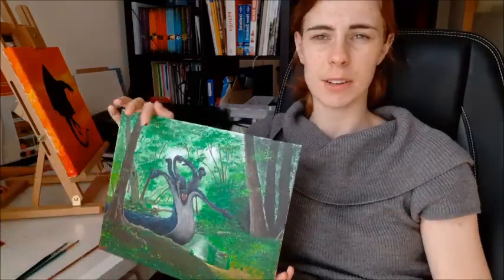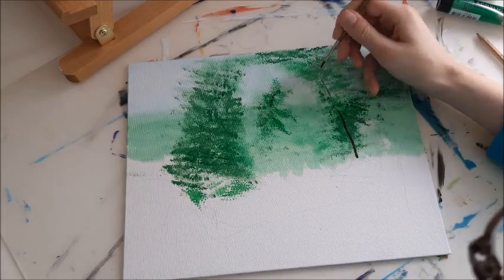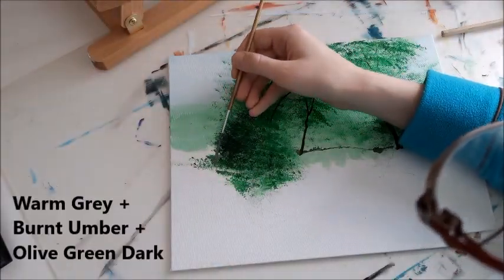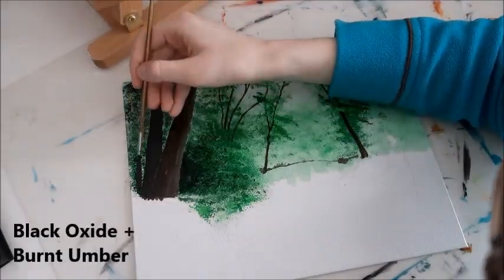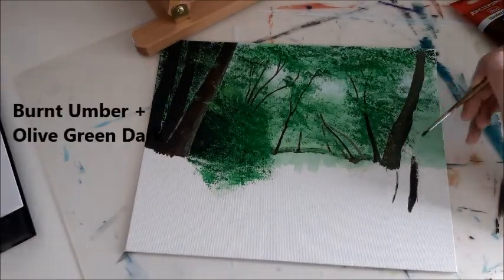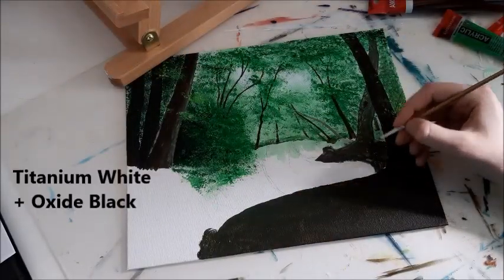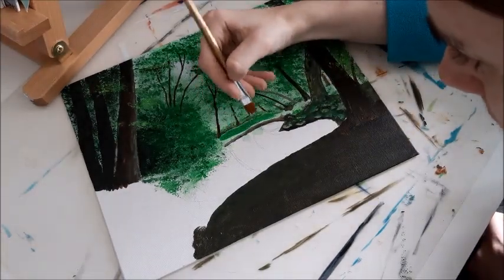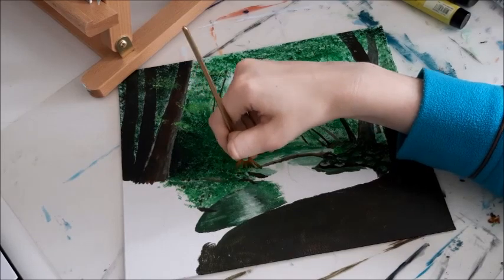Hydra in a Swamp [Part 1] | Acrylic Painting Tutorial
Learn how to paint a swamp/ forest in the first part of this easy, step-by-step painting tutorial.

In this free lesson, you can learn some brush use techniques and how to play with the same set of colours.

Colours appear on the left of the screen as always.

Materials used: canvas board and acrylic paint of Amsterdam Acrylics.